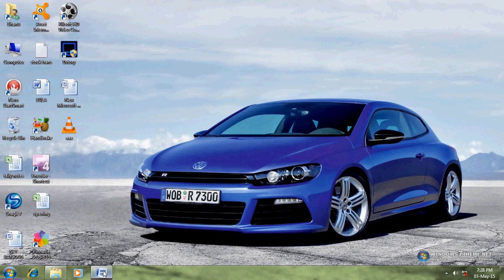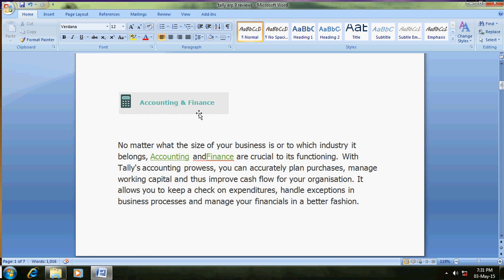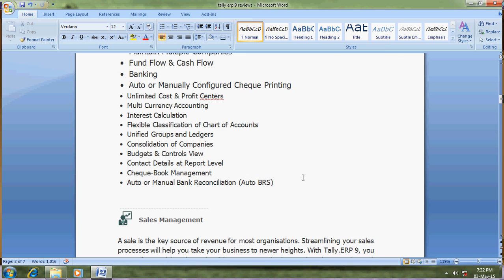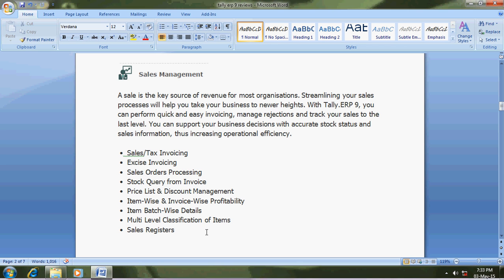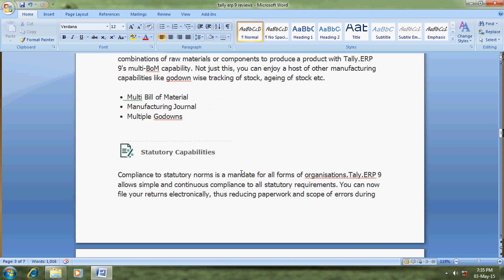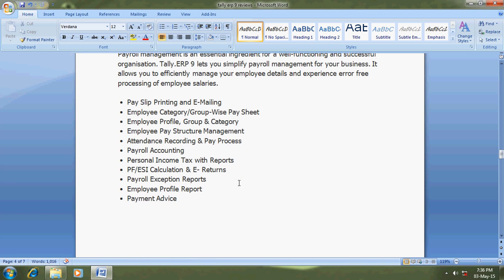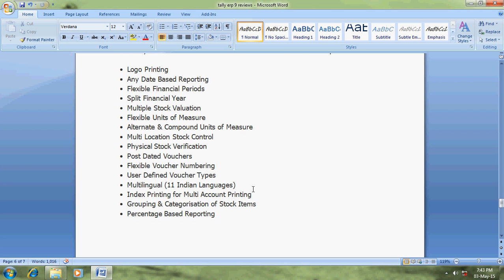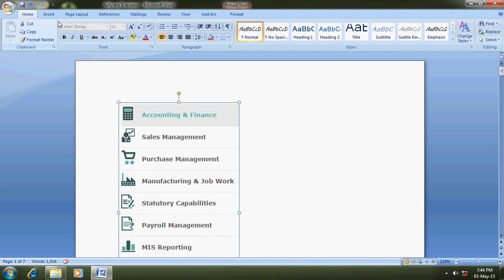Tally erp9 demo version free download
In this video i have shown the main features availability in tally erp9.Free download link for tally erp9 demo version is given at end of the description

1.Accounting and Finance

No matter what the size of your business is or to which industry it belongs,
Accounting andFinance are crucial to its functioning. With Tally's accounting prowess,

 •  Receivables & Payables Management
 •  Credit Management
 •  Maintain Multiple Companies
 •  Fund Flow & Cash Flow
 •  Banking
 •  Auto or Manually Configured Cheque Printing
 •  Unlimited Cost & Profit Centers
 •  Multi Currency Accounting
 •  Interest Calculation
 •  Flexible Classification of Chart of Accounts
 •  Unified Groups and Ledgers
 •  Consolidation of Companies
 •  Budgets & Controls View
 •  Cheque-Book Management
 •  Auto or Manual Bank Reconciliation (Auto BRS)

2.Sales  Management

 A sale is the key source of revenue for most organisations.
Streamlining your sales processes will help you take your business
to newer heights. With Tally.ERP 9, you can perform quick and easy invoicing,

 •  Sales/Tax Invoicing
 •  Excise Invoicing
 •  Sales Orders Processing
 •  Stock Query from Invoice
 •  Price List & Discount Management
 •  Item-Wise & Invoice-Wise Profitability
 •  Item Batch-Wise Details
 •  Multi Level Classification of Items
 •  Sales Registers
3. Purchase management

Purchases form a significant component of total expenditure.
Therefore, it becomes essential for you to track purchases from
one end to the other and plan manufacturing cycle accordingly.

 •  Purchase Invoicing
 •  Purchase Orders Processing
 •  Reorder Levels
 •  Item Batch-Wise Details
 •  Additional Cost of Purchase
 •  Purchase Registers

4. Manufacturing and job work

Managing job work and tracking raw material consumption are essential for all manufacturing entities.

 •  Multi Bill of Material
 •  Manufacturing Journal
 •  Multiple Godowns

5. Statutory capabilities

Compliance to statutory norms is a mandate for all forms of organisations.

 •  E-Filing (VAT/CST& Excise)
 •  Value Added Tax (VAT)
 •  Central Sales Tax (CST)
 •  Service Tax
 •  Tax Deducted at Source (TDS)
 •  Tax Collected at Source (TCS)
 •  Excise for Dealers
 •  Excise for Manufacturers
 •  XBRL Reports
 •  Schedule VI (Balance Sheet and P&L)
6. Payroll management

Payroll management is an essential ingredient for a well-functioning and successful organisation. Tally.ERP 9 lets you simplify payroll management for your business. It allows you to efficiently manage your employee details and experience error free processing of employee salaries.

 •  Pay Slip Printing and E-Mailing
 •  Employee Category/Group-Wise Pay Sheet
 •  Employee Profile, Group & Category
 •  Employee Pay Structure Management
 •  Attendance Recording & Pay Process
 •  Payroll Accounting
 •  Personal Income Tax with Reports
 •  PF/ESI Calculation & E- Returns
 •  Payroll Exception Reports
 •  Employee Profile Report
 •  Payment Advice
7. MIS Reporting

MIS reports add to the intelligence, alertness and awareness of business managers by providing them with relevant information required for effective decision making. MIS reporting capabilities in Tally.ERP 9 allow you to instantly generate easy to use reports like stock ageing and movement analysis, profit analysis, income and expenditure statements, exception reports etc.

 •  Comparative Reports in Multi-Columnar Format
 •  Exception Reports
 •  Payment Performance of Debtors
 •  Stock Ageing Analysis
 •  Stock Movement Analysis
 •  Profit Analysis
 •  Job Costing Analysis
 •  Ratio Analysis
 •  Financial Statements (Balance Sheet and P&L)
 •  Income & Expenditure Statements
 •  Scenario Management

8. Internet based capabilities

In the era of technology and business advancement, staying connected with your business is crucial to success. You can access your business information anywhere, anytime using Tally.ERP 9's remote access capabilities, talk to your Tally in simple English and get answers to your queries via SMS. Not just this, you can now personalize your Tally with Add-ons from TallyShop.
 •  E-Mailing of Documents and Reports
 •  Help & Support
 •  Online Access to Knowledge Base
 •  License and User Management
 •  Complete Remote Access
 •  SMS with Natural Language Support
 •  TallyShop
 •  Jobs & Recruitment
database management system
human resourcement system
marketing information system
data management

copy the above link without quotations and paste it in your web browse address